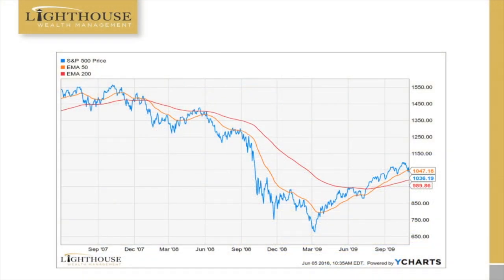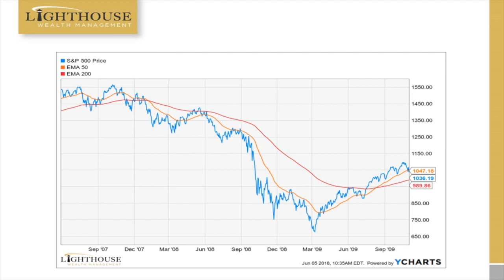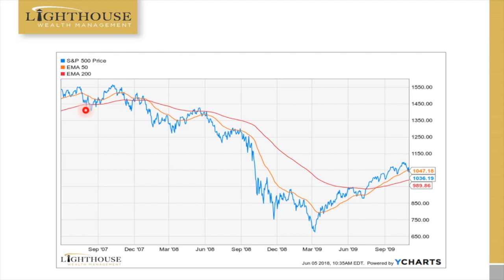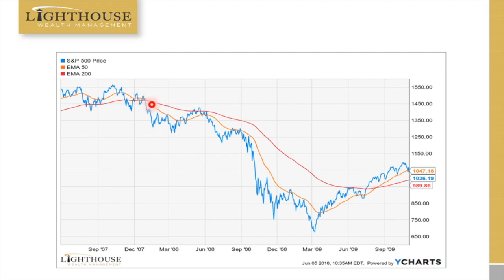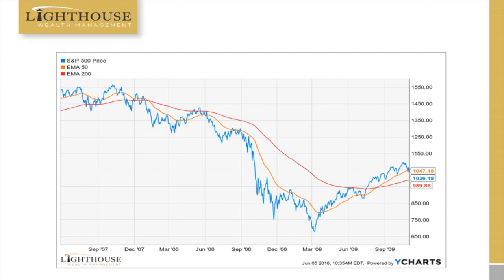Lighthouse Tactical Model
Does asset allocation still offer risk reduction as it did in the past? Lighthouse's 'Tactical Model' helps protect your assets from the downside, while still participating in market upswings. Learn how.